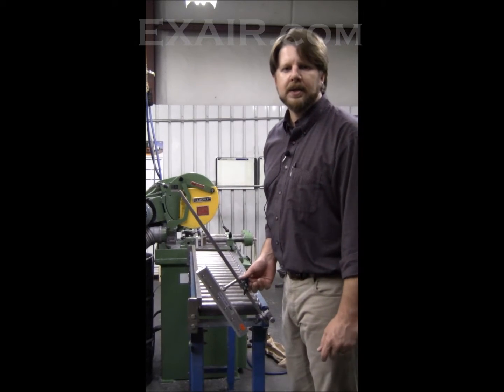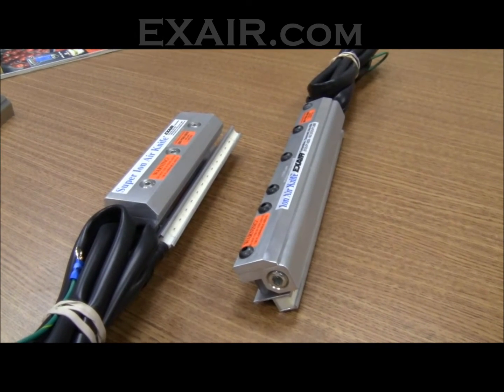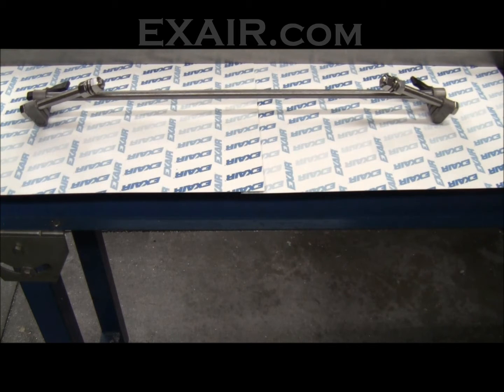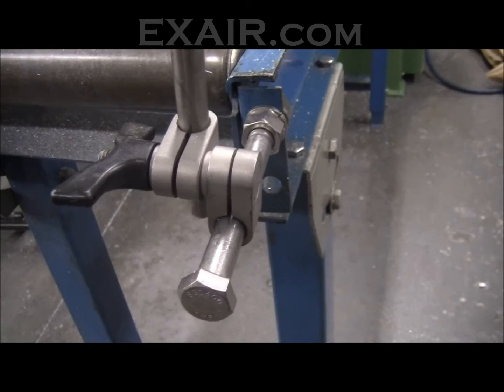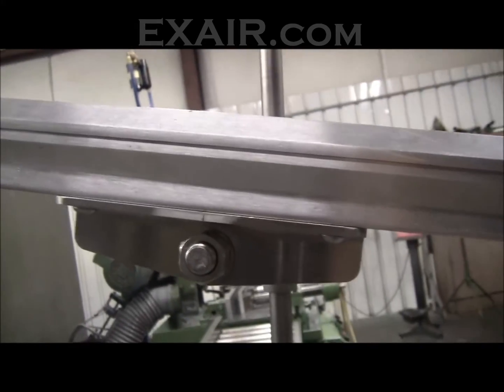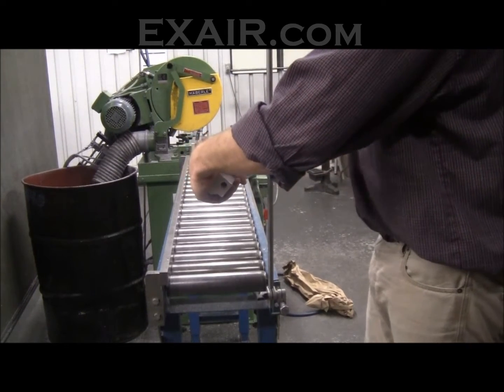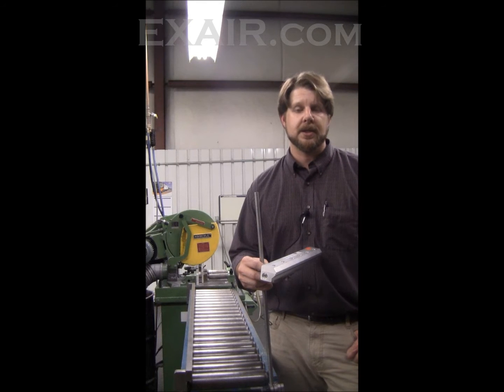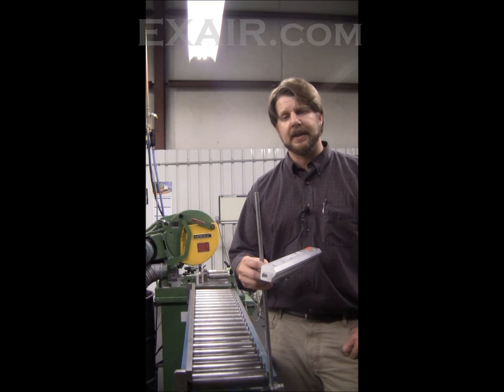Using The Universal Air Knife Mounting System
See the adjustability and composition of the mounting system.